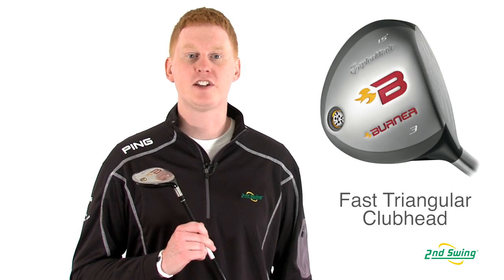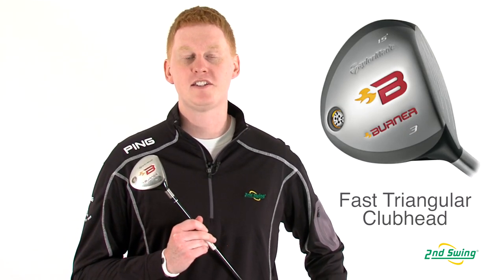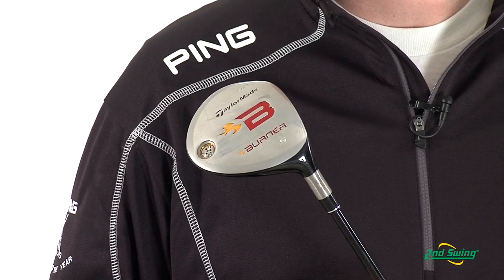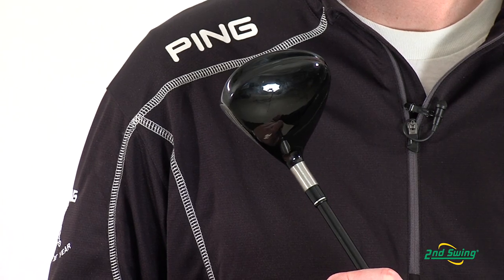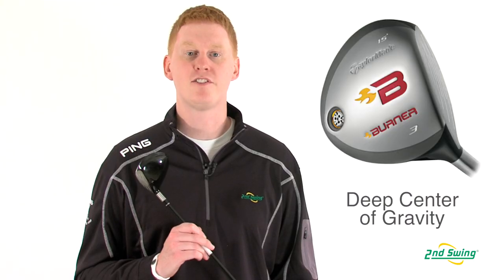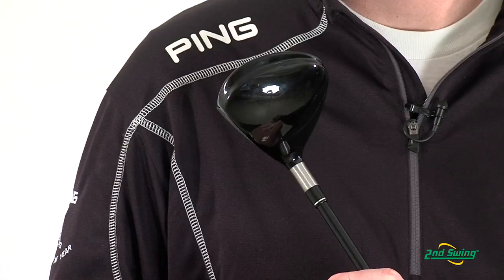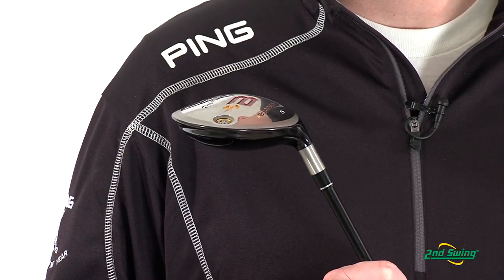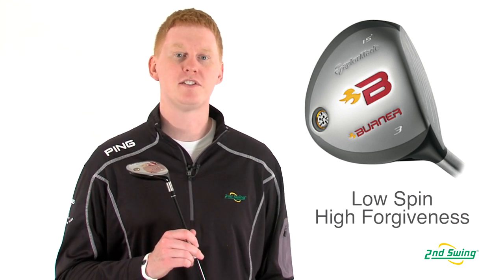TaylorMade Burner HL Fairway Review - 2nd Swing Golf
Jay Sjovall, 2nd Swing Golf club expert, takes a look at the Burner HL fairway from TaylorMade.